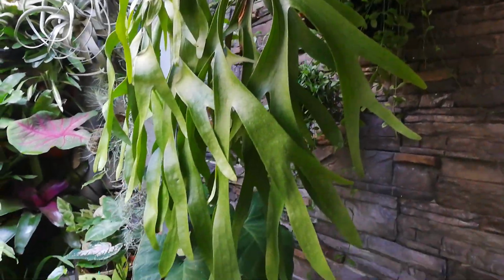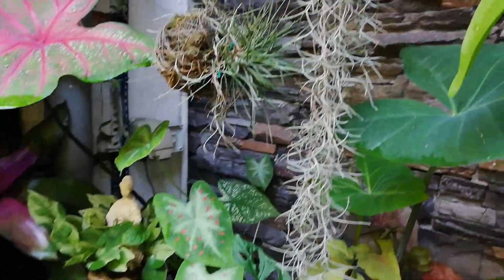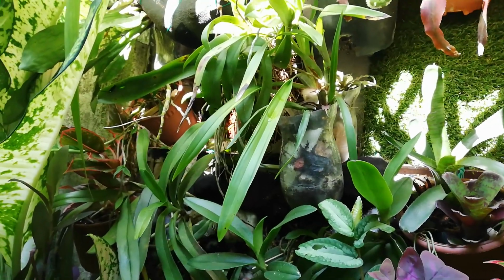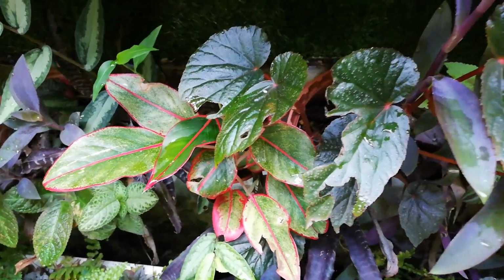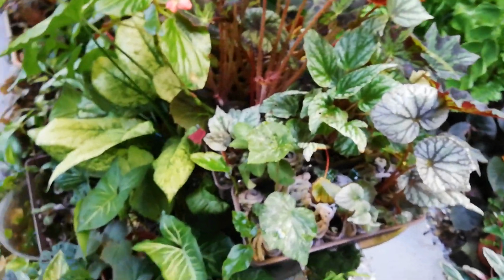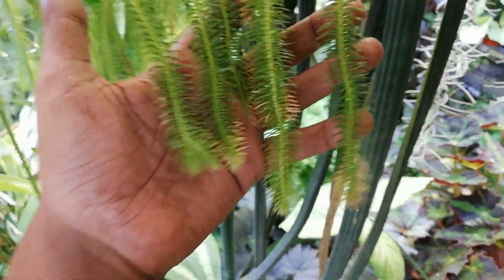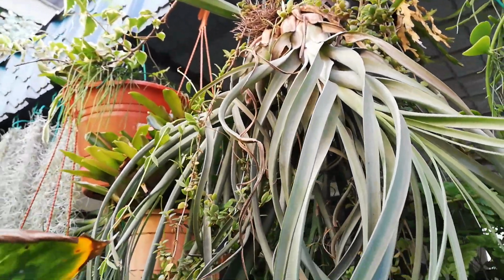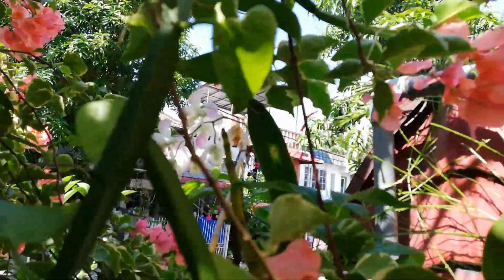Malaysian Tropical Garden Tour - April 2020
This is my overall garden set-up featuring my fish-pond where I placed my water feature plants such as pothos, Caladiums and Philodendrons, mostly ariods that does well in water.

Also my update on my Vertical Garden plants where I had replanted few new plants.
I had reset bromeliads here and placed new ones which I had recently purchased. Also some of which I had exchanged with other gardener friends.

Earlier I had orchids and episcias planted on vertical garden set-up which did not do well due to rodent attack and therefore I'm not pursuing them rather replacing them with Agloanema species where they are quite evident with their foliage display.

Other updates on Begonias, Ferns, Epyiphytes, Dischidia & Hoya, Airplants, Ariods, Dumbcane, Elephant Ears, Kokedama, Orchids, Selaginella, Earthstar, Variegated Indian Borage & Shaded Foliage plants.

Ferns: Bird Nest Fern Variegated, Fluffy Ruffle Ferns, Staghorn Fern, Fish-tail Fern, Boston Fern, Rabbit-foot Fern, Tassel Fern, Maiden Hair Fern, Huperzia nummularifolia, Huperzia squarrosa, Huperzia phlegmaria, Lemon Button Fern,

Foliage Plants:
Swamp Taro - Colocasia esculenta L., Giant Taro - Colocasia gigantea 'Thailand Giant', Blue Taro - Xanthosoma violaceum,  Maranta, Calathea, Ctenanthe, Stromanthe, Schismatoglottis wallichii, Leucosia, Wandering Jew, Purple Queen, Zig-zag plant, Rhipsalis, Watermelon Begonia - Pellonia repens,

Begonia Types:
Cane Begonia - Bushing Bush, Cane Begonia - Maculata wightii, Cane Begonia 'Albo-picta', Cane Begonia - Borneensis, Cane Begonia - Coccinea,

Floral Plants:
Sunset Bells, Anthurium, Oxalis, yellow walking iris & Bougainvillea

Also featuring cascading plants that hang like a curtain which gives a good screen for privacy and good vertical shade.